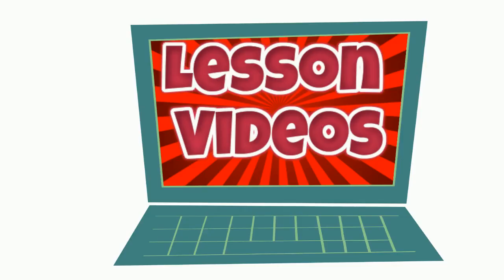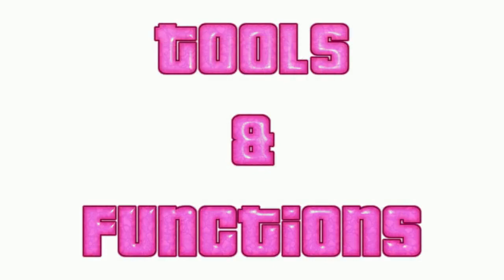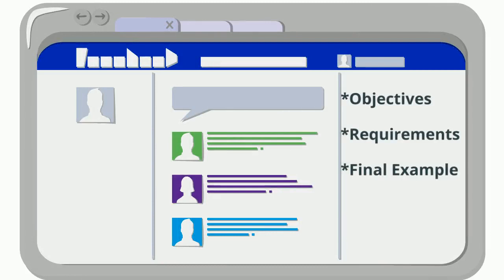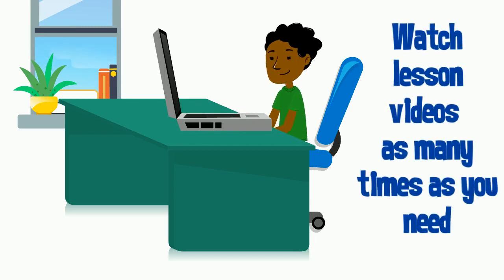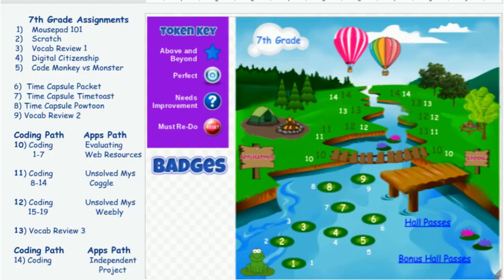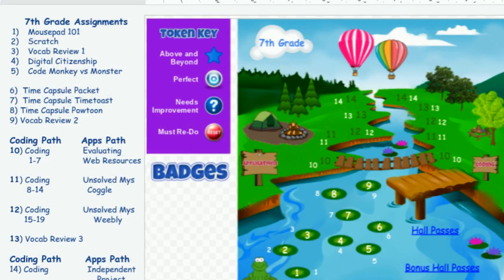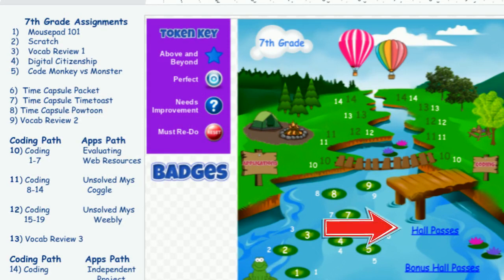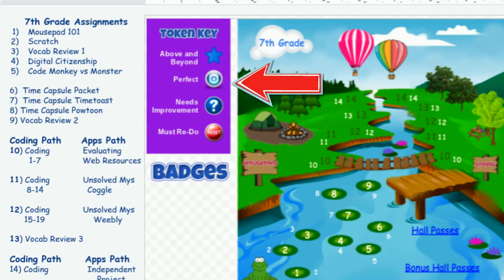Mousepad 101 Video 1 (7th Grade)